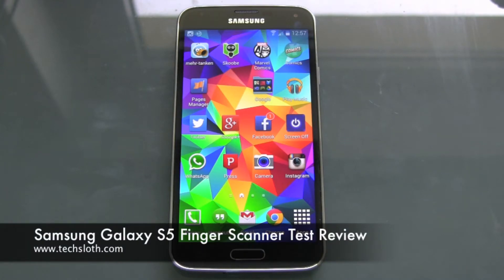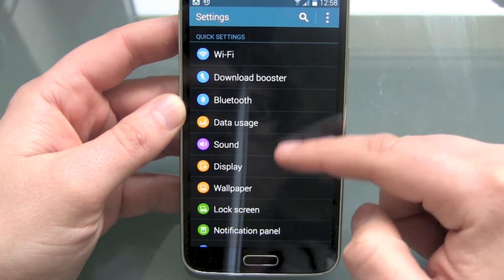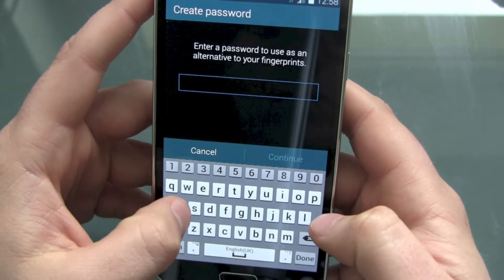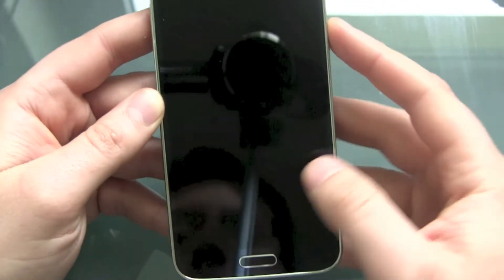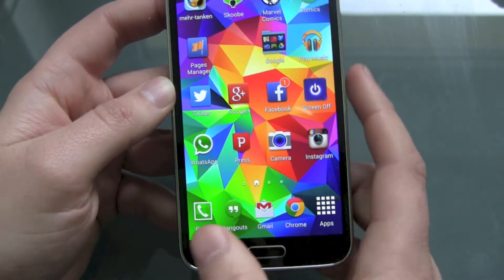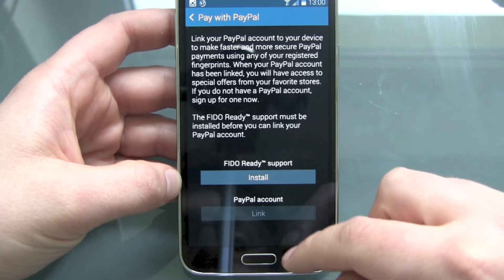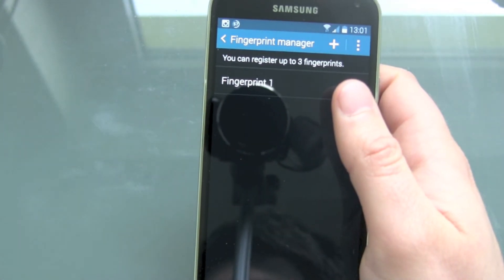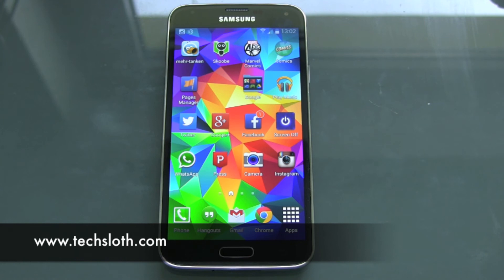Samsung Galaxy S5 Finger Scanner Test Review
And we take a quick look at the Finger Scanner feature of the new Samsung Galaxy S5. How to activate, how fast is it, how well does it work and what can you do with it.